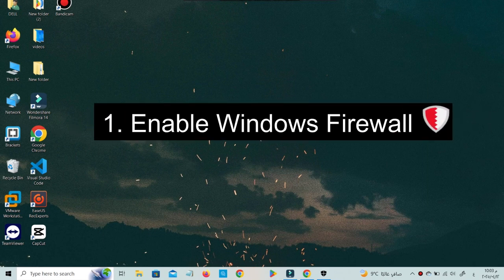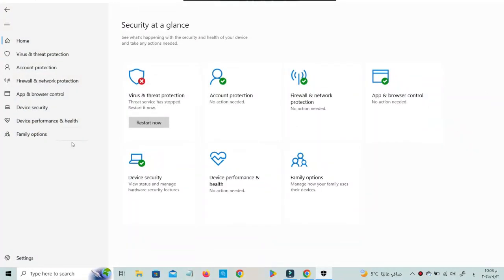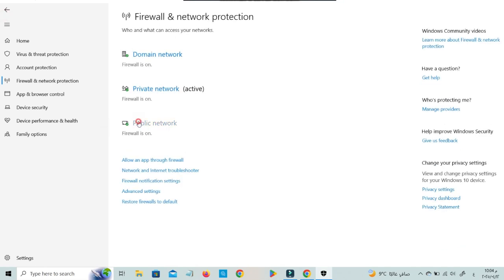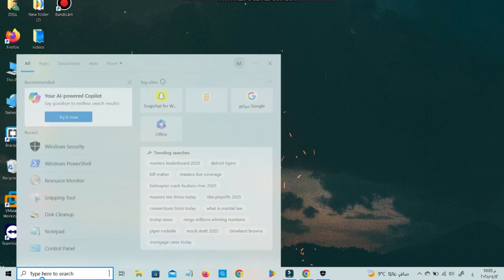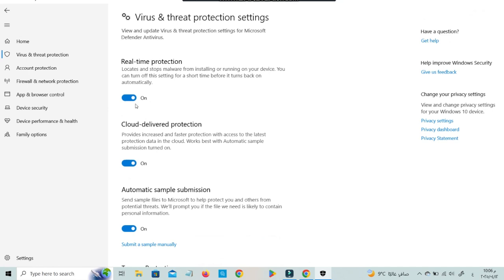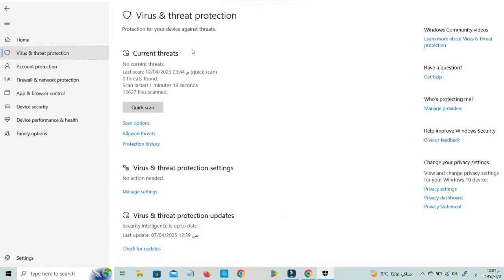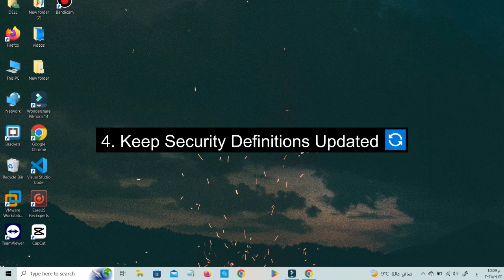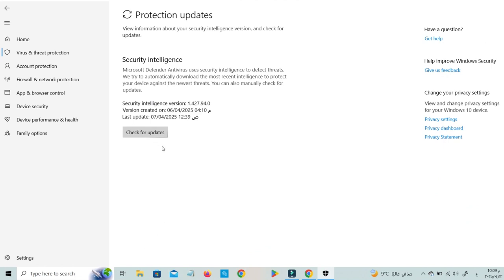How To Secure Windows 10 PC Like a Pro | Best Security Settings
How To Secure Windows 10 PC Like a Pro
Best Security Settings